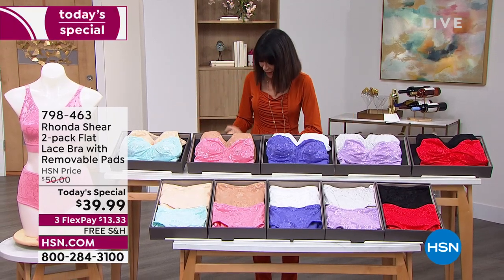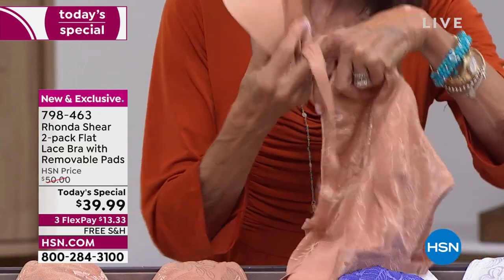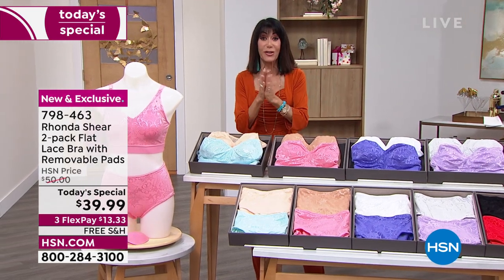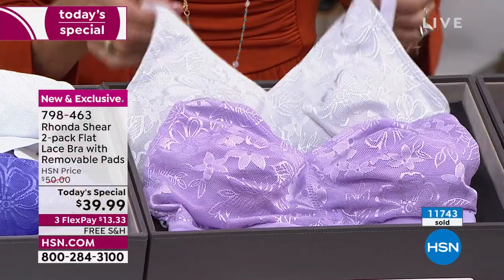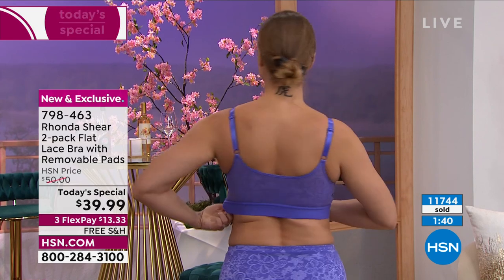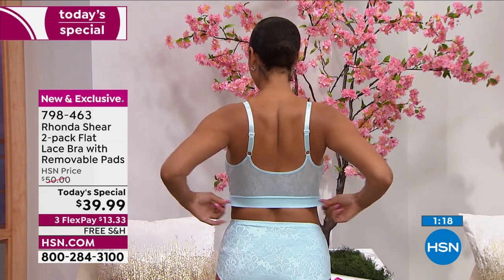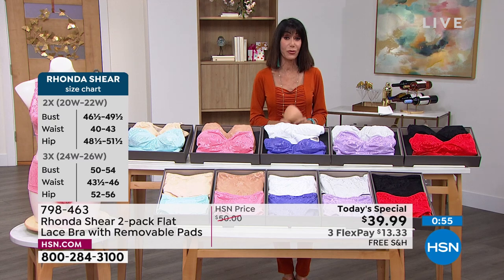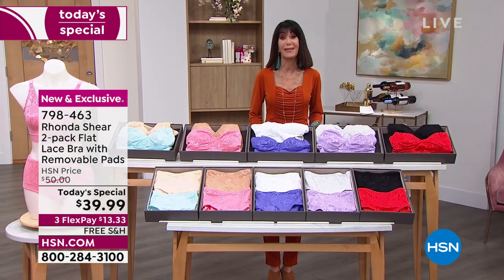Rhonda Shear 2pack Flat Lace Bra with Removable Pads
Tired of those stuffy, scratchy, bulky brassieres? Try something lighter and more comfortable with this wirefree leisure bra set from Rhonda Shear. Fullcoverage cups, removable pads and a wide, smoothing back keep you on the upandup all day long, while the flat lace fabrication adds a frilly feminine layer under all your favorite tops.